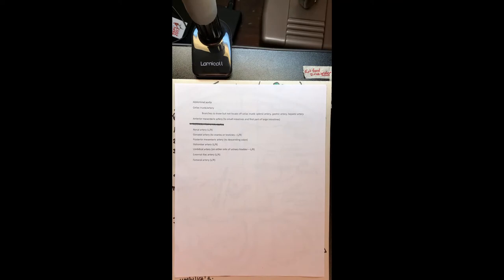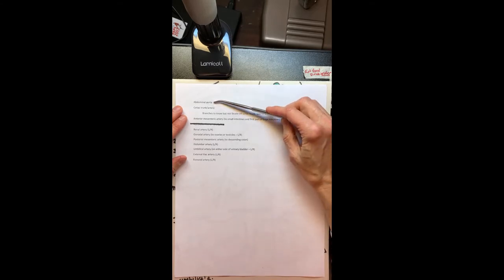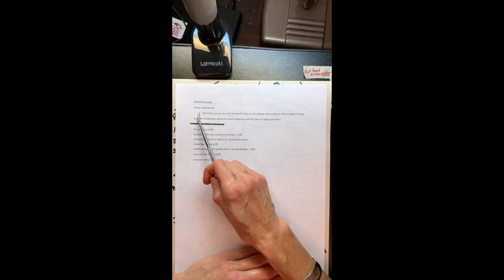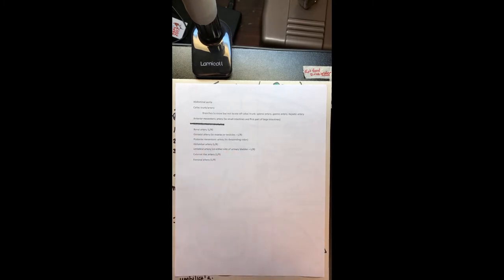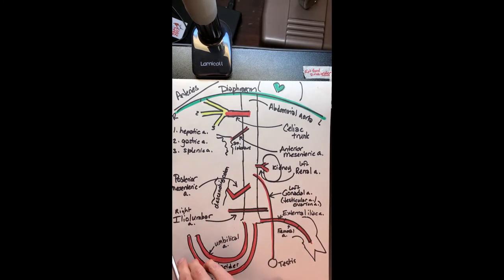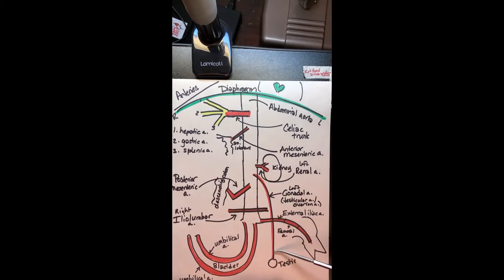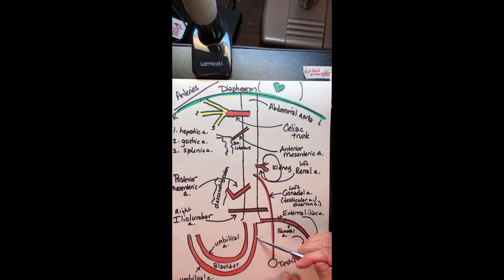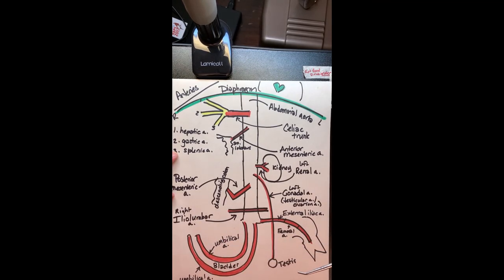11 Fetal Pig Posterior Arteries SP21 HC